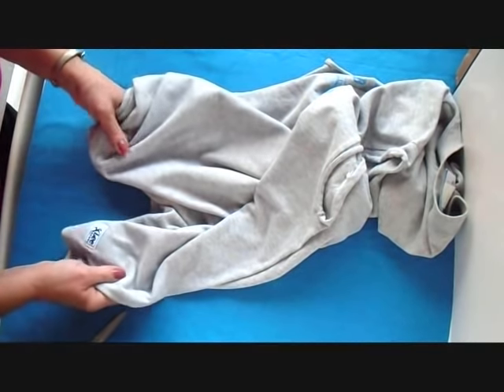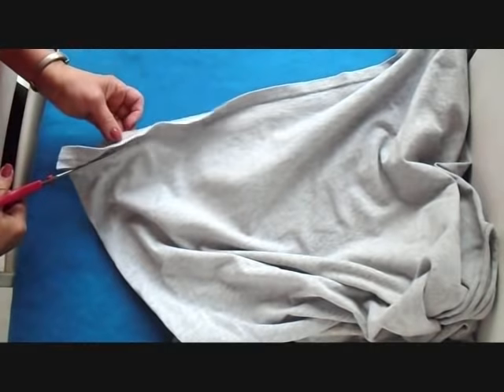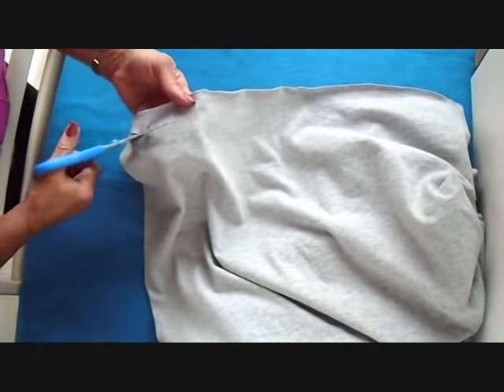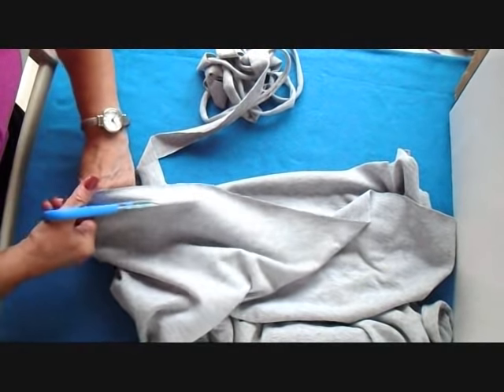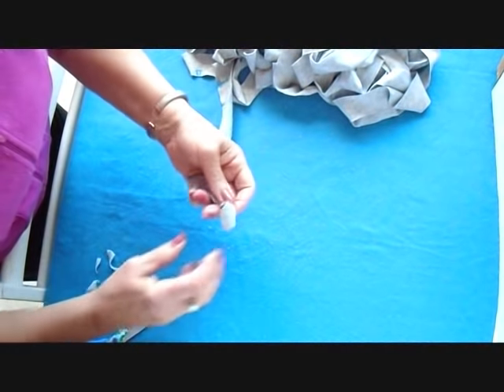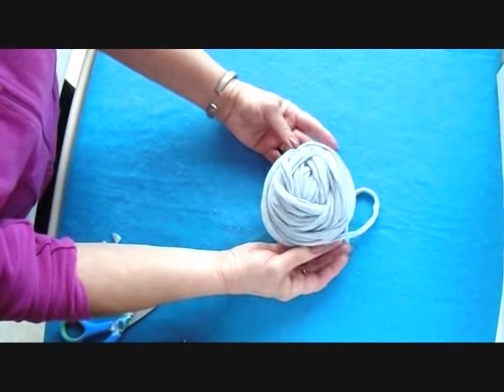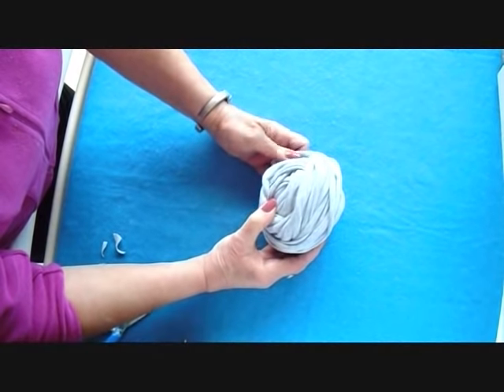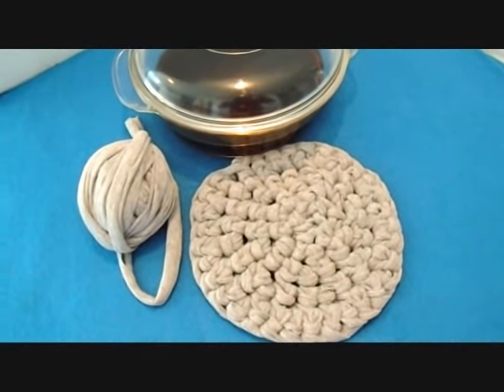HOW TO MAKE TSHIRT YARN